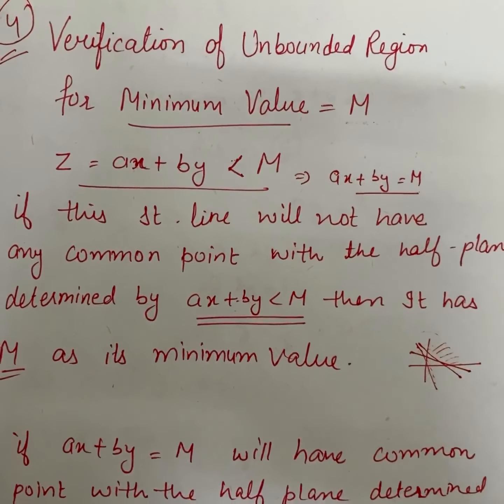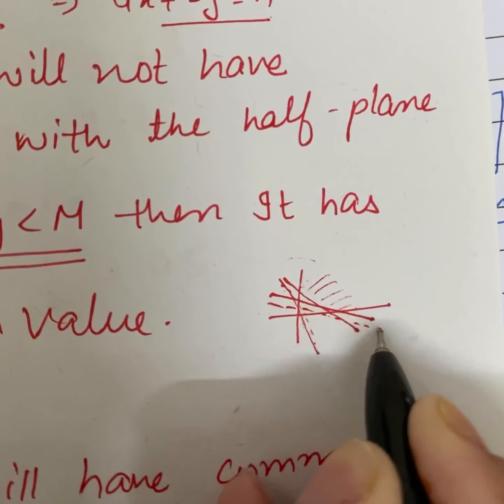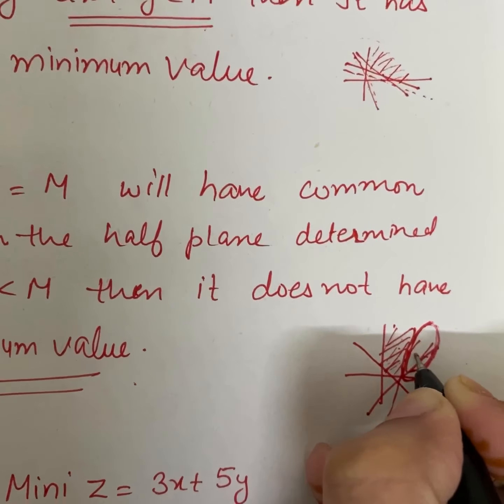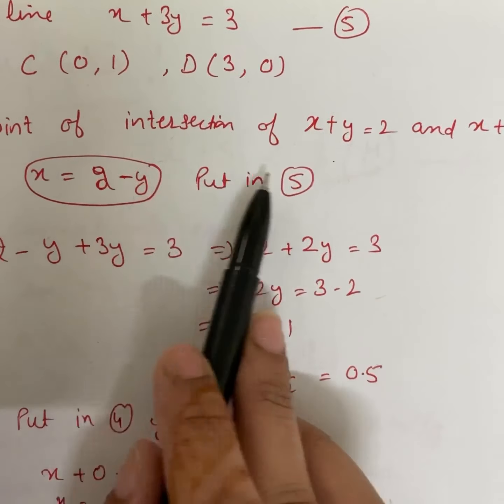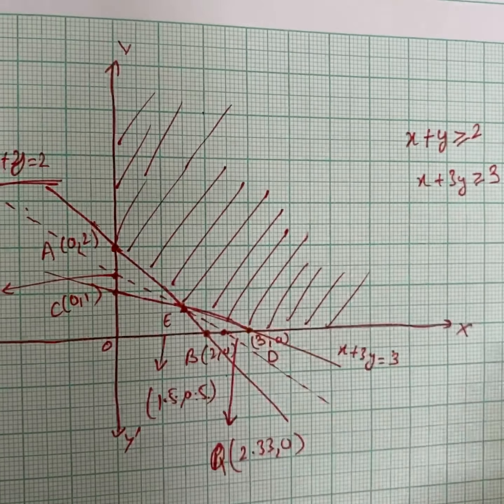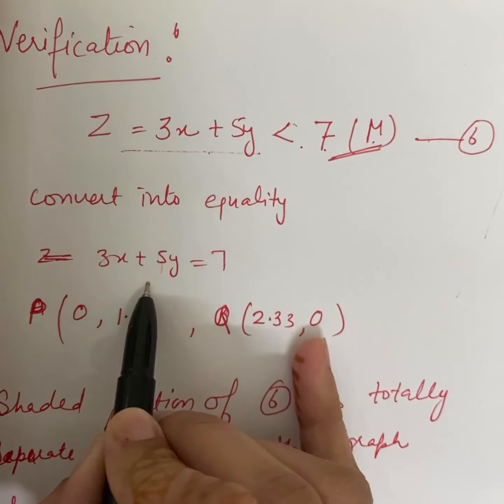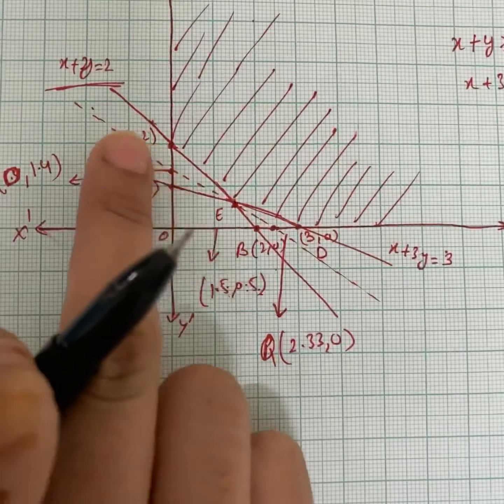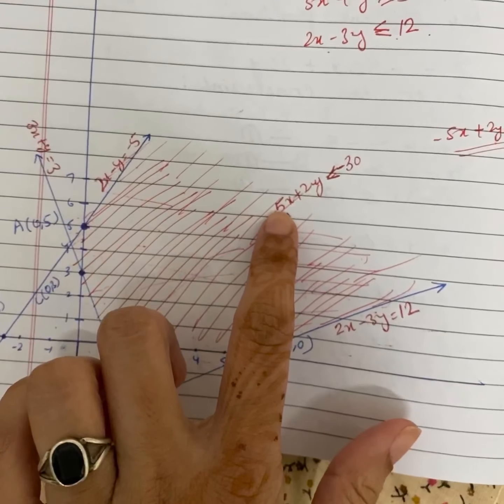LPP verification of unbounded region